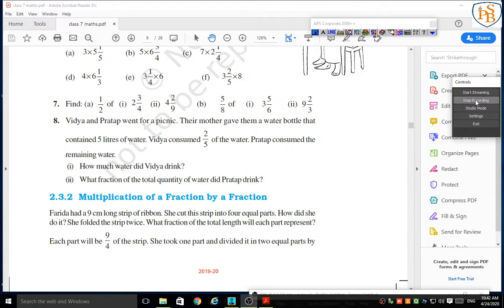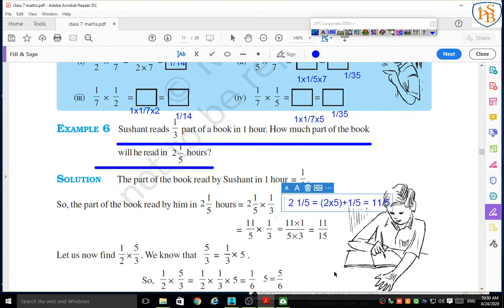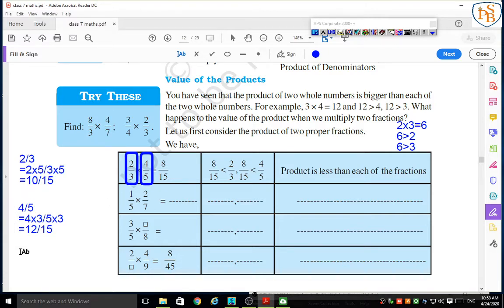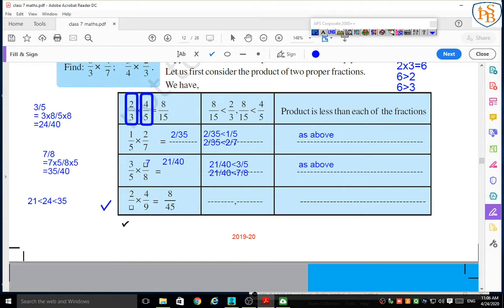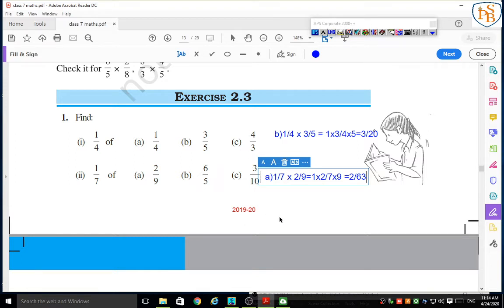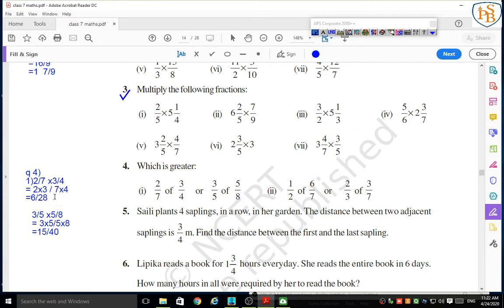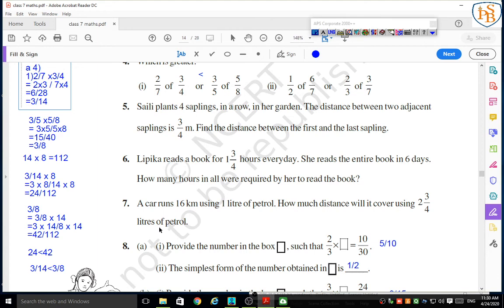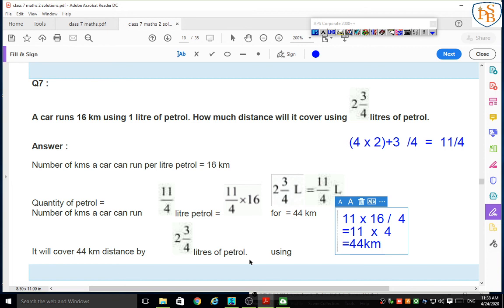CLASS - 7TH , SUBJECT - MATHS , CHAPTER - 2 (FRACTION & DECIMALS) , SESSION - 3